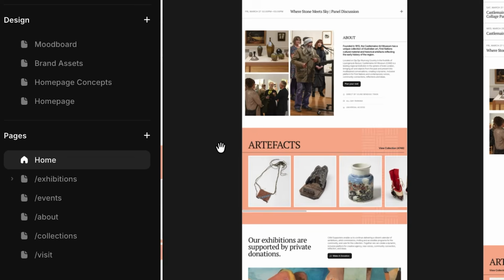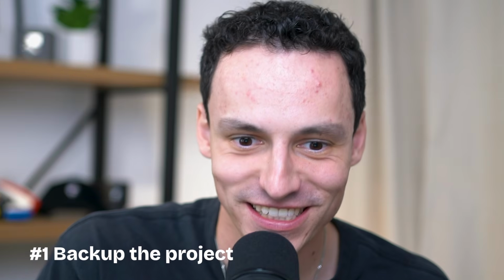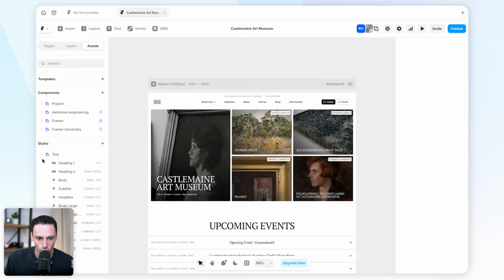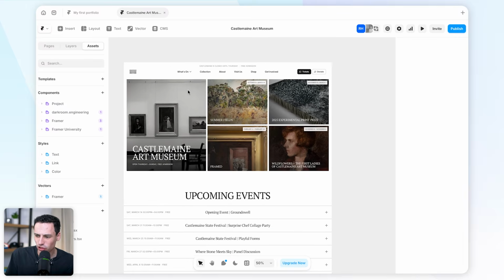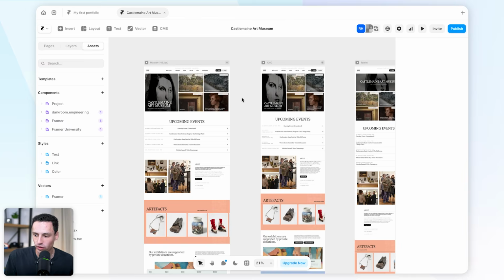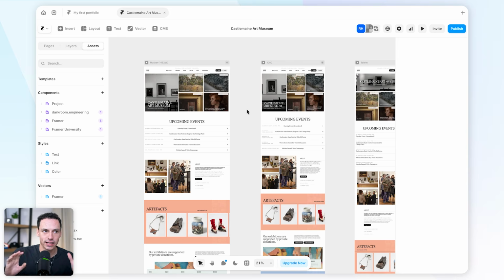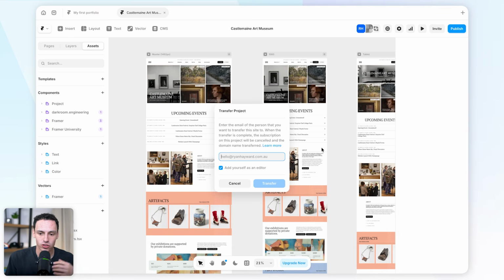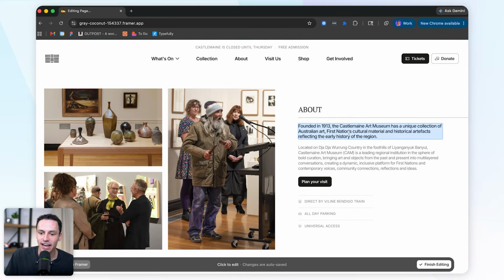My Framer Client Handover Process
Master the ultimate Framer client handover process

In this Framer tutorial, I teach how to execute a professional handover by organizing Framer project layers, running site optimization tests, and preparing the canvas for client ownership. You will learn the exact Framer project transfer workflow, including how to record Loom walkthroughs for the Framer CMS and manage third-party integration credentials. We cover everything from post-launch SEO indexing to securing testimonials, ensuring your Framer web design business runs smoothly after every site launch.

TIMESTAMPS
00:00 Intro
00:55 Preparation
03:44 Hand Off
08:31 Post-Launch
10:31 Outro

Happy building,
Ryan 🫶